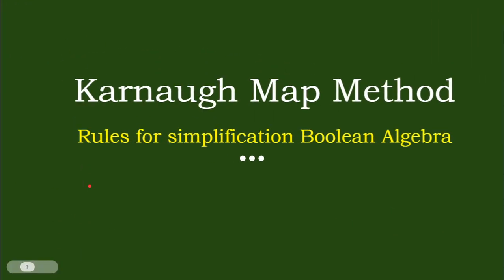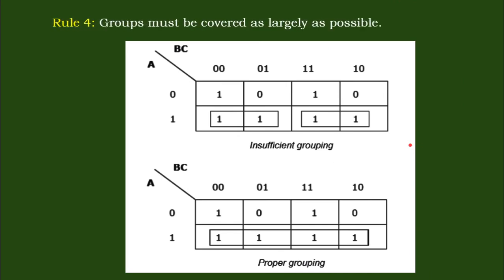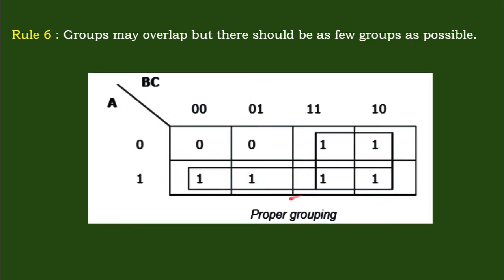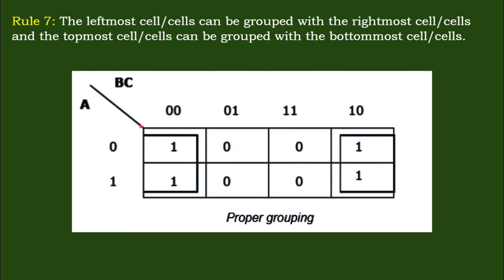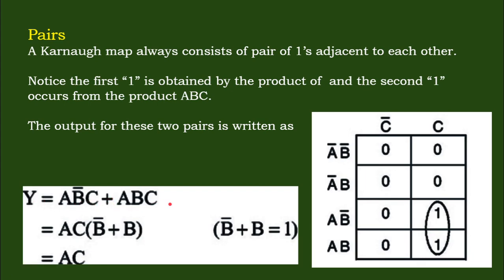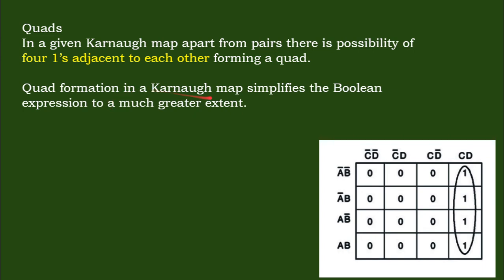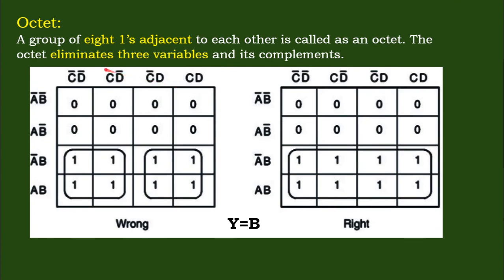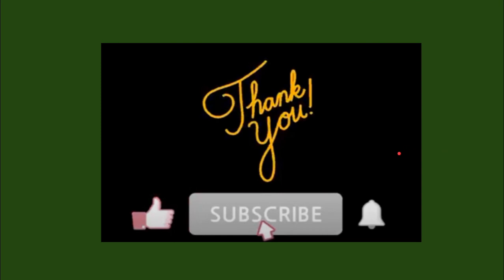Rules of K MAP simplification | Simplification of Boolean Expression